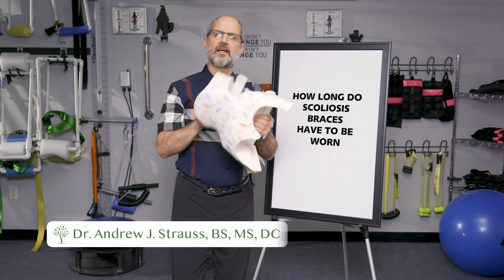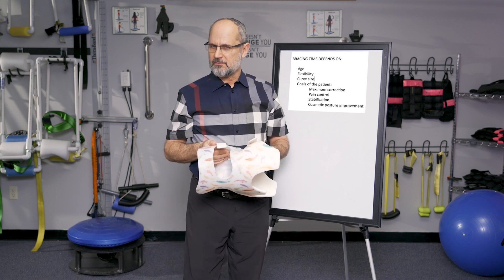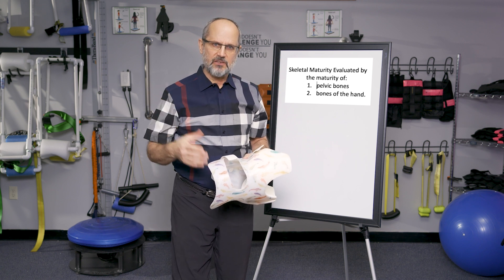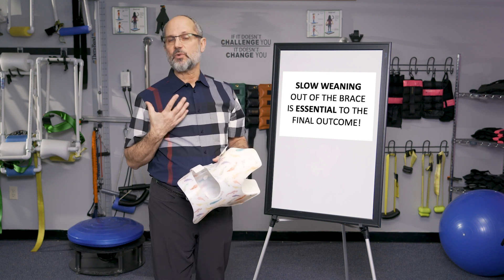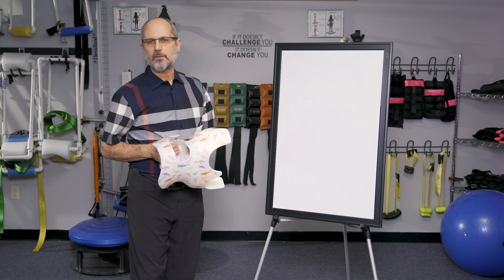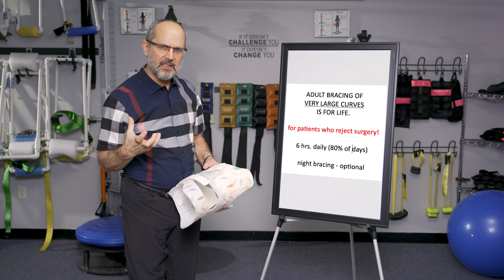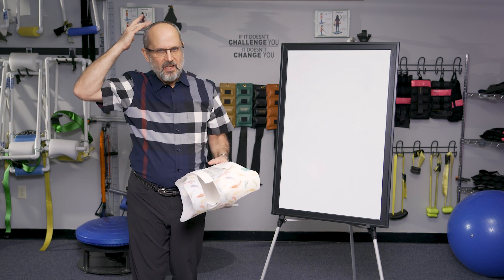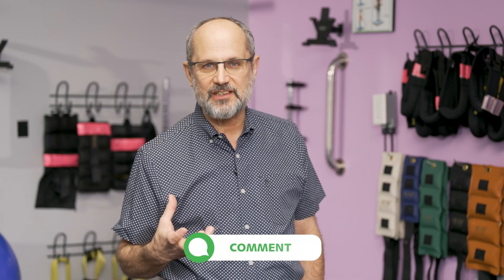How Long do I have to Wear My Scoliosis Brace ? | Dr. Andrew Strauss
In this video Dr. Strauss explores the multifaceted variables that dictate the duration for which a scoliosis brace should be worn, pivoting the discussion on crucial determinants like patient age, treatment initiation, and therapeutic objectives. The narrative, while rich in detail, provides a lucid explanation, weaving through the nuances of typical bracing patterns, particularly spotlighting the 18-month guideline and factors indicating the completion of skeletal growth in children. It brings to light the vital methodology of progressively weaning patients off the brace and draws a noteworthy analogy with dental braces and the subsequent use of a retainer. The discussion extends into adult bracing, embedding practical advice and reasoning behind the potential necessity for lifelong usage in certain scenarios.